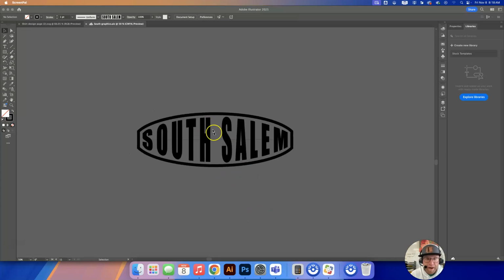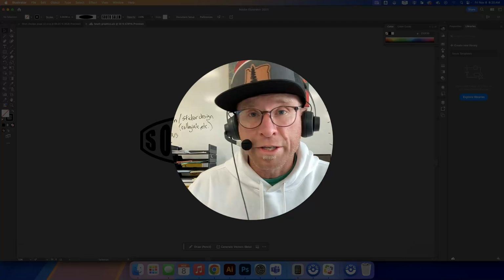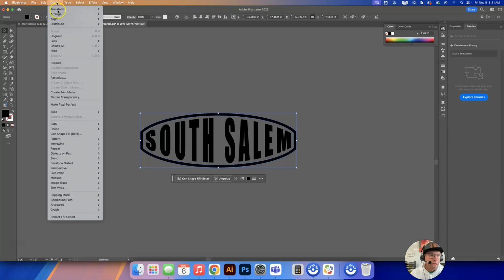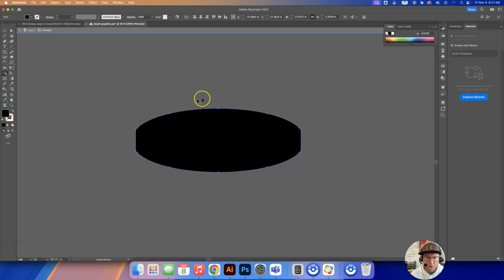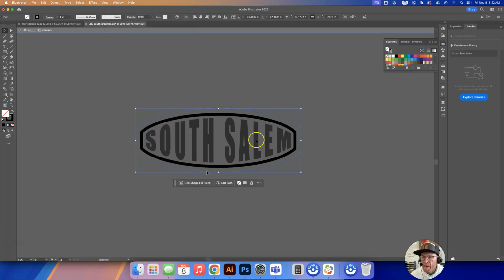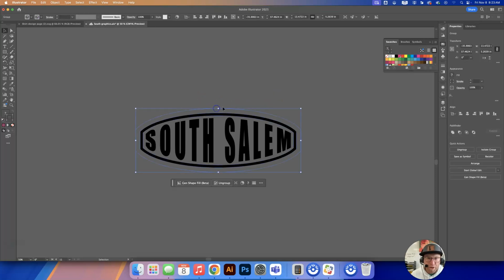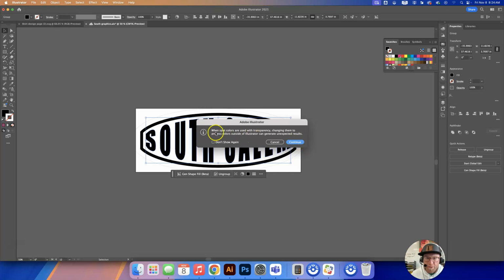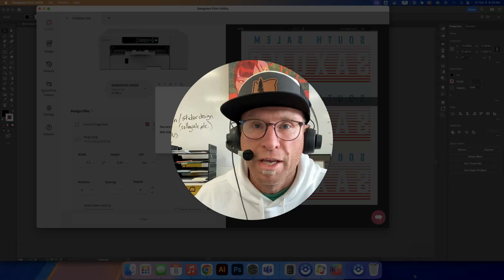Design to sticker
Create a cut contour for your sticker